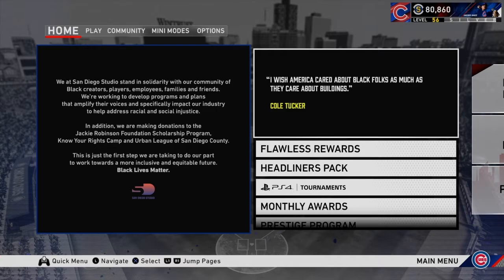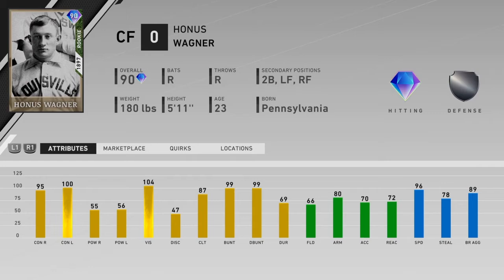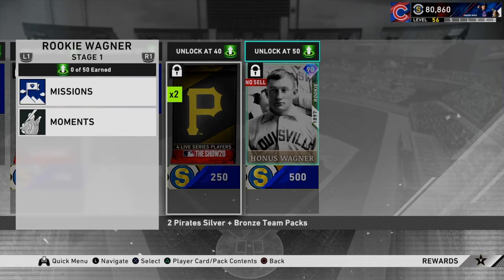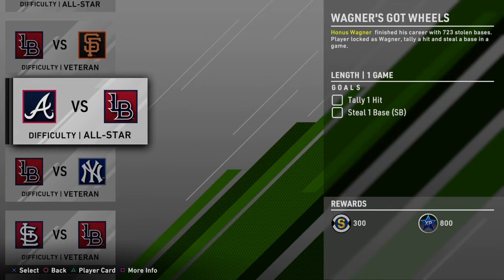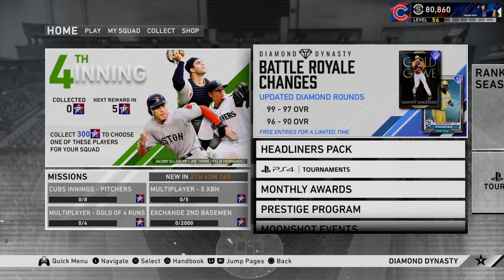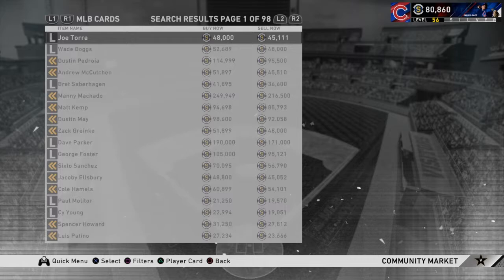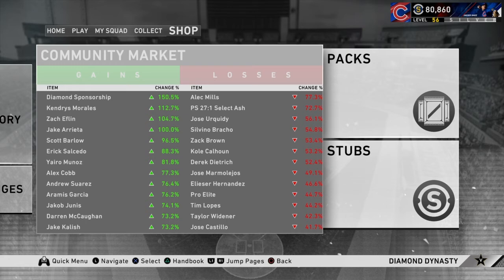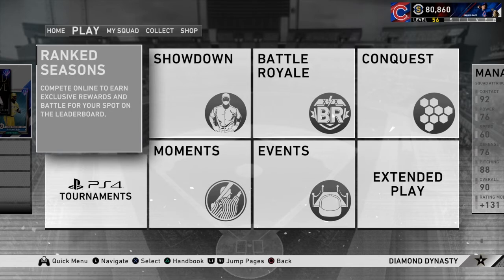HOW TO MAKE STUBS IN MLB THE SHOW 20!!! Episode 9